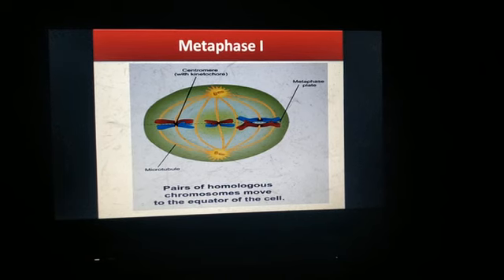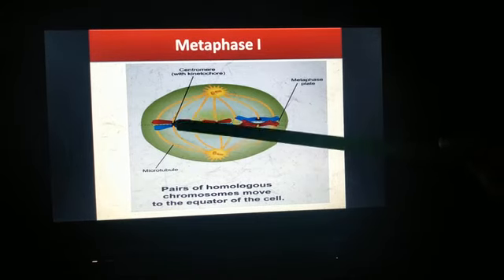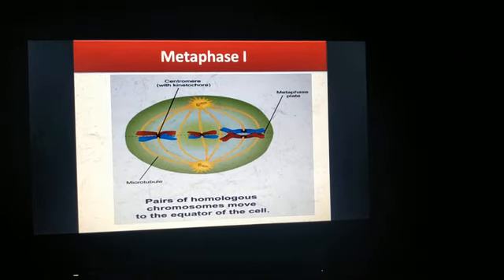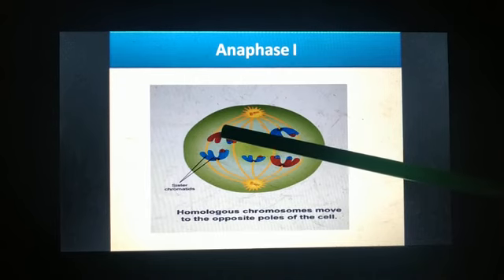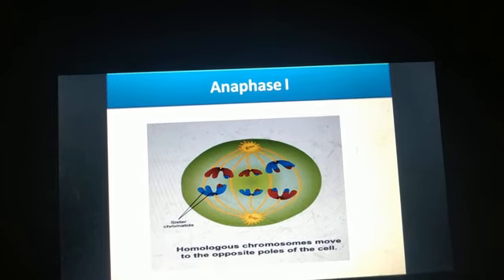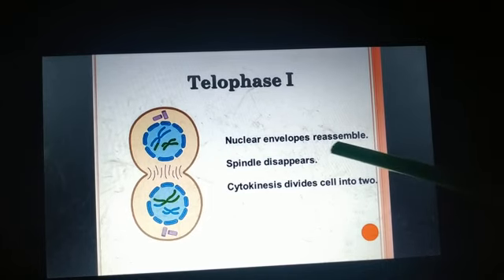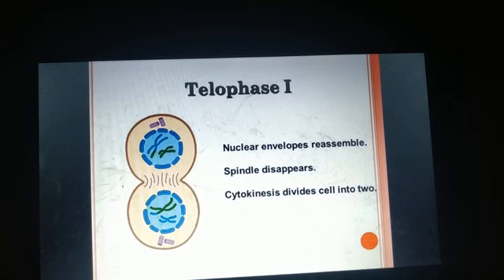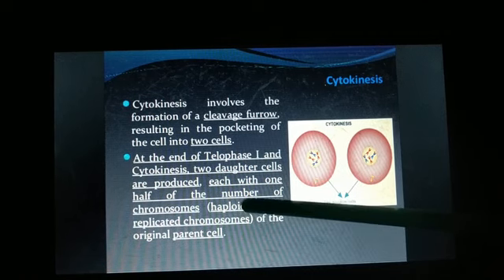Class 11 Biotechnology Chapter - Cell growth and development part - 6